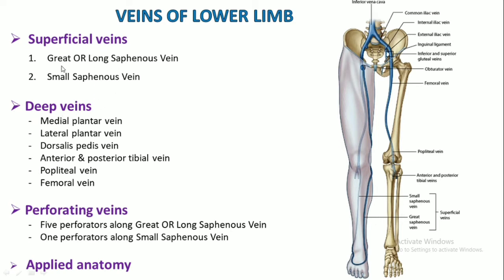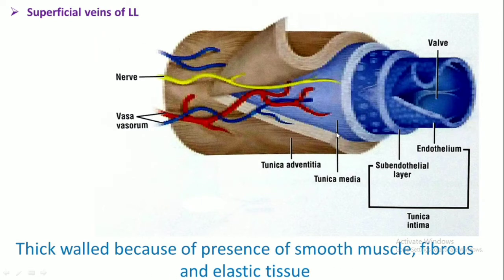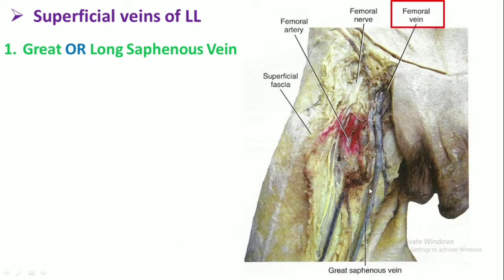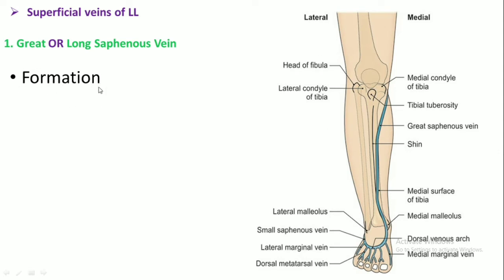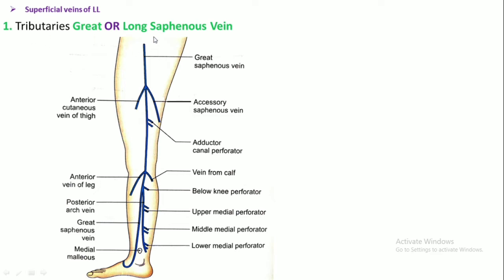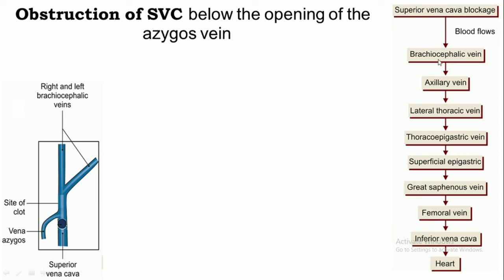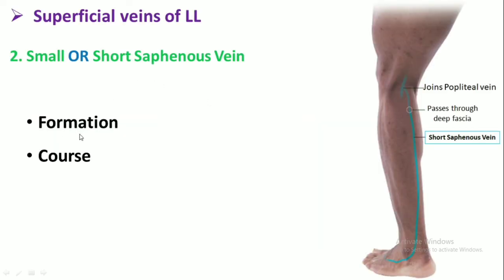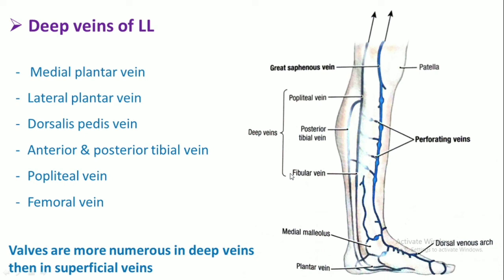Veins of lower limb Part 1